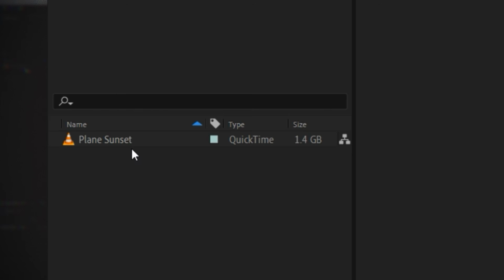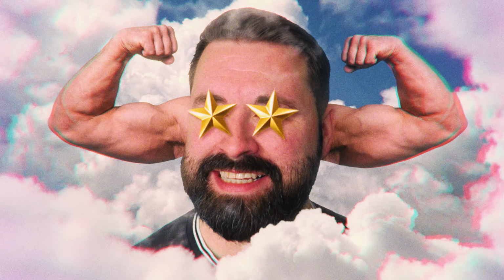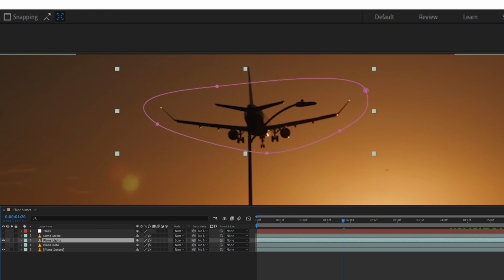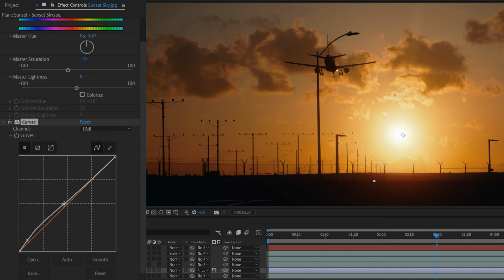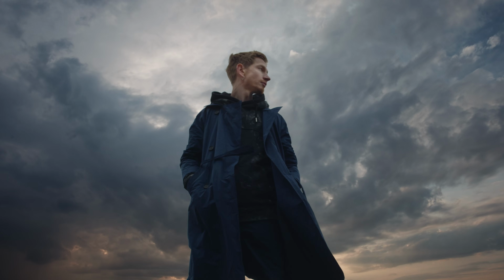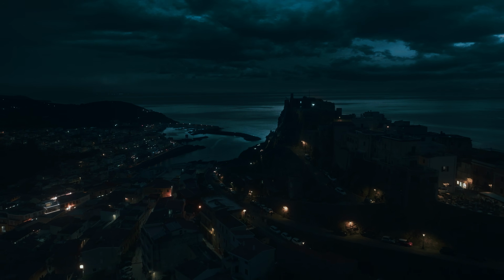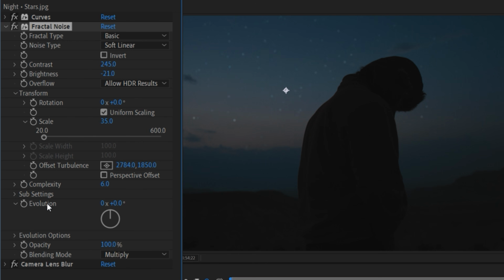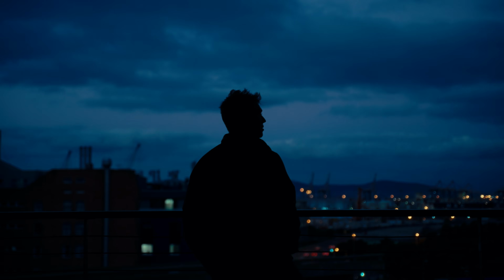Learn How to Replace and Edit the Sky in After Effects | @filmriot x Adobe Video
No special effects budget is going to let you replace the sky, but this endless resource of a video captures several ways to modify, edit, and replace the sky in your videos using After Effect's toolkit. From leveraging Mocha AE and Luma Mattes to fine-tuning masks, curves, and layer blending modes, this tutorial from @filmriot explores a host of ways to engineer the sky you need.

Chapters
00:00 - Intro
00:15 - Luma Mattes in After Effects
01:13 - Fine-tuning
01:38 - Adding in Your New Sky
02:50 - Keying Out the Sky
03:08 - Sky Effects
04:36 - Outro

About Film Riot x Adobe Video: Mastering Premiere & After Effects:
Adobe Video & Motion is teaming up with video editing pro and master storyteller, Ryan Connolly from Film Riot to teach you all you need to know in Premiere and After Effects.

About Adobe Video & Motion:
Adobe Video and Motion is a one-stop feed for all your creative video needs. Find content and tutorials from tools such as Premiere, After Effects, Premiere for iPhone, Character Animator, Audition and more! Adobe® Video & Motion tools provide comprehensive video editing, motion design, VFX, sound, & animation for beginners to professionals.